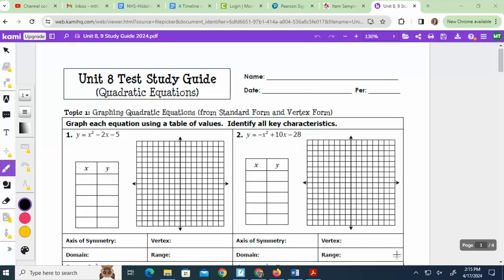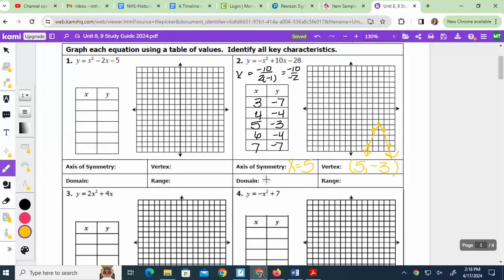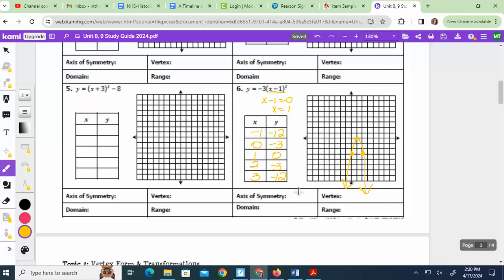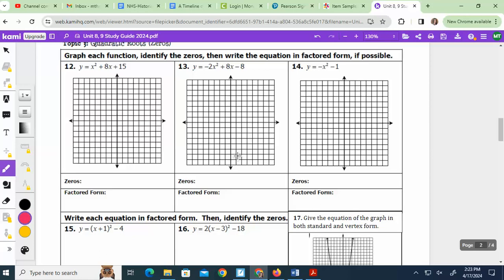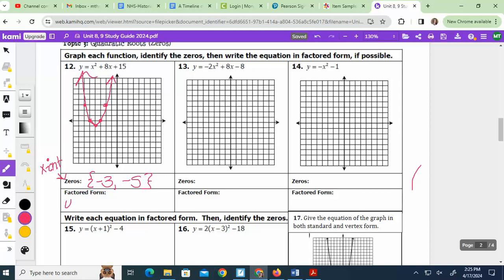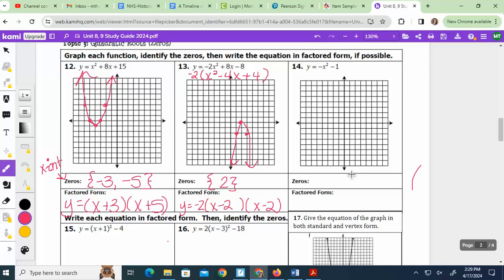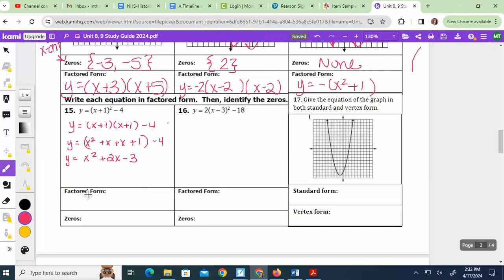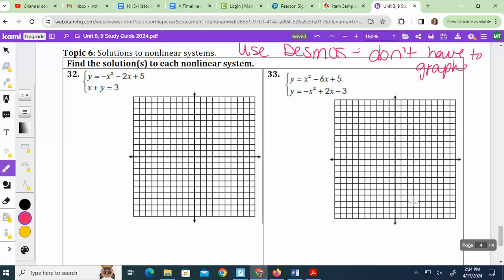Review April 17